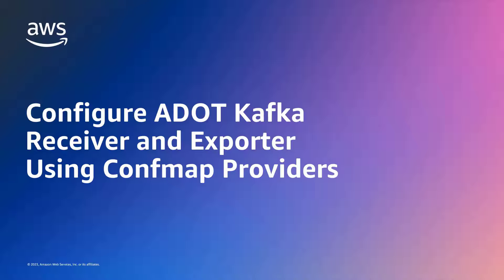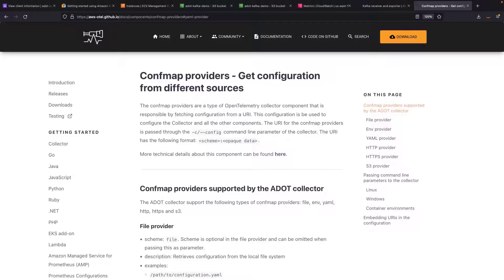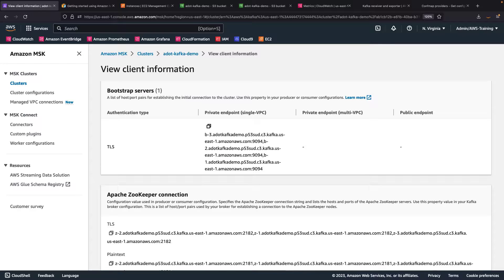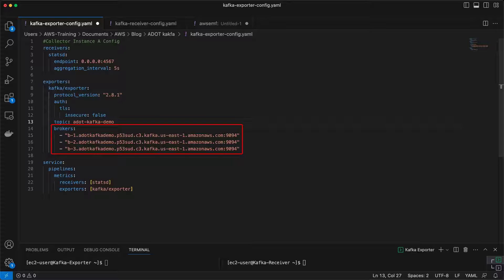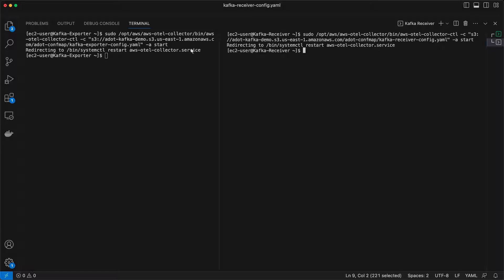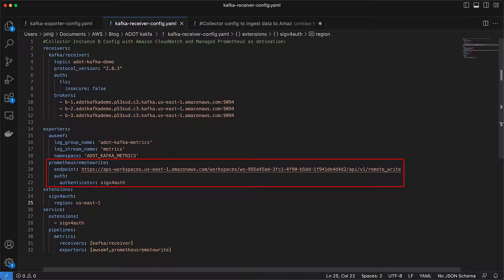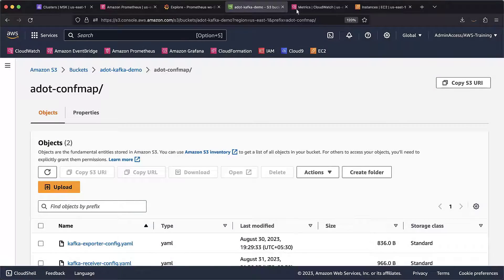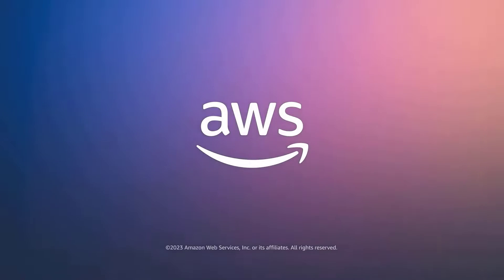Configure ADOT Receiver and Exporter Using Confmap Providers | Amazon Web Services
In this video, you’ll see how to configure the AWS Distro for OpenTelemetry (ADOT) Kafka Receiver and Exporter using confmap providers. With this solution, you can send and receive telemetry signals from a Kafka cluster, use a Kafka topic as an intermediate buffer between multiple data sources and backends, and efficiently manage configuration of ADOT collectors.